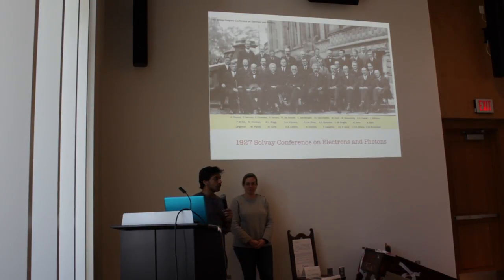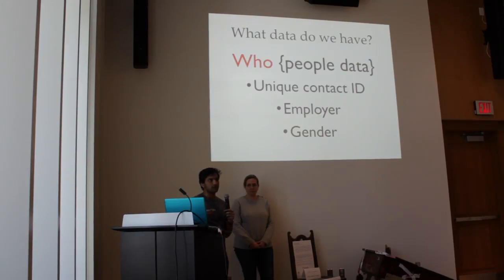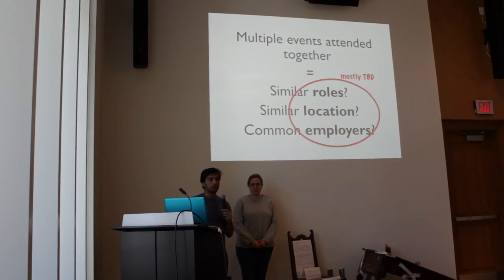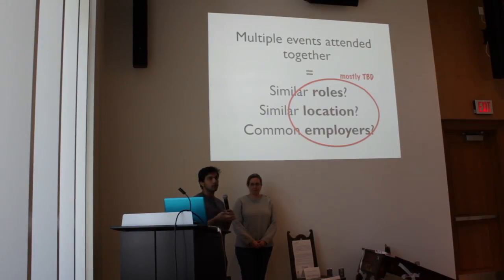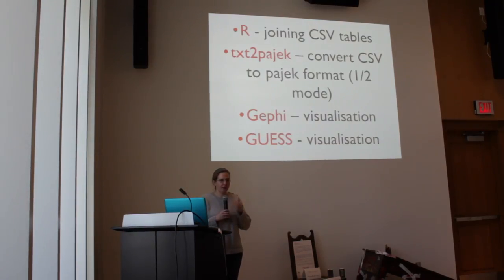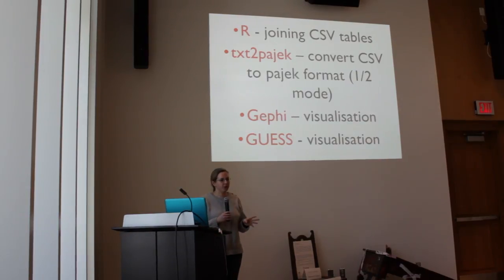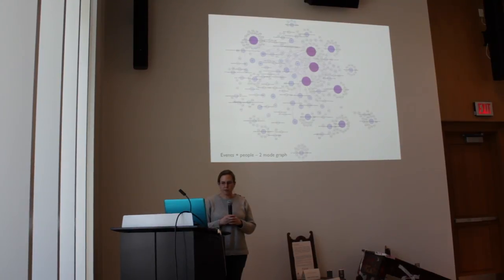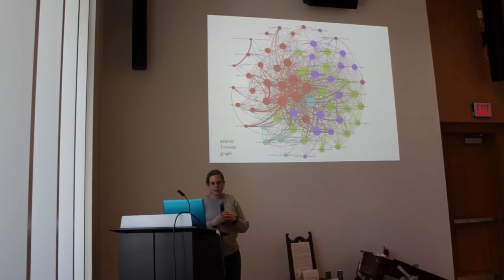A2DataDive group presentation: African Health OER Network - Network Visualization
Presenters: Gin Corden, Mandar Gokhale
Group participants: Gin Corden, Mandar Gokhale, Kathleen Omollo, Rodger Devine, Lettie Malan